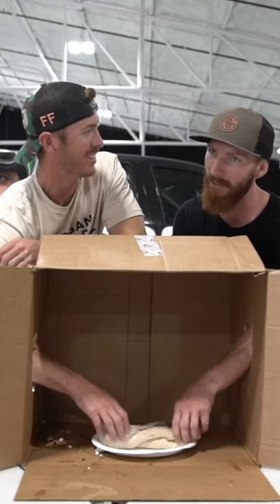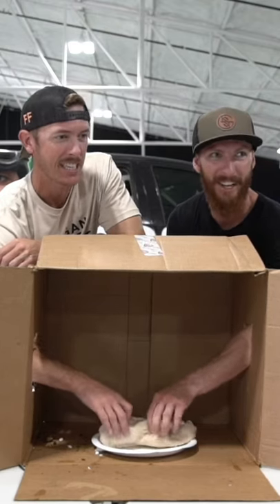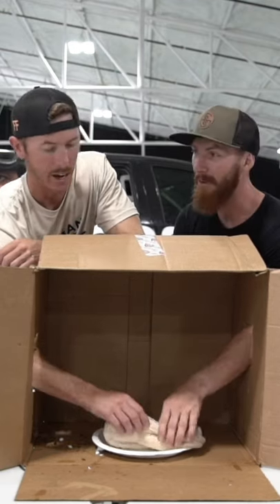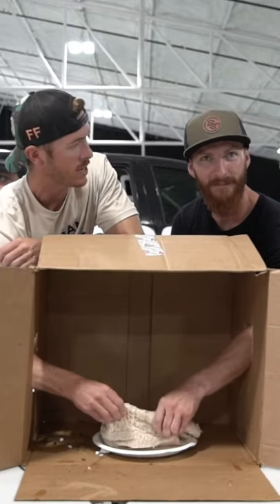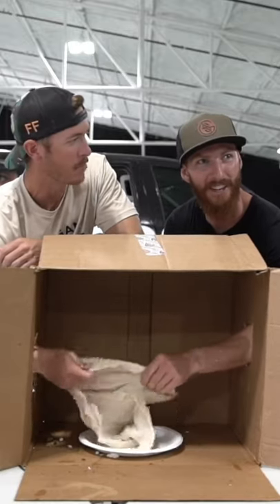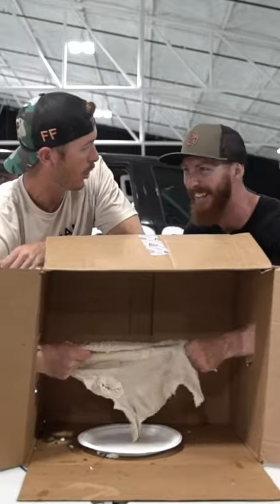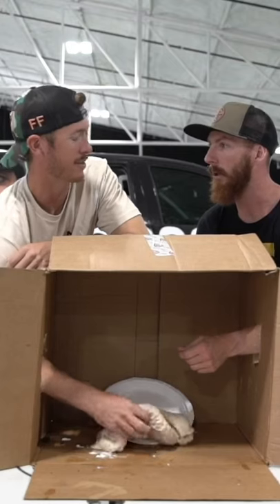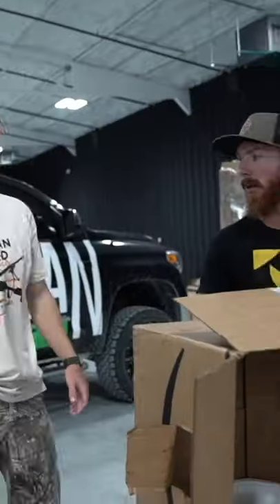GUESS WHAT You Are TOUCHING?!?